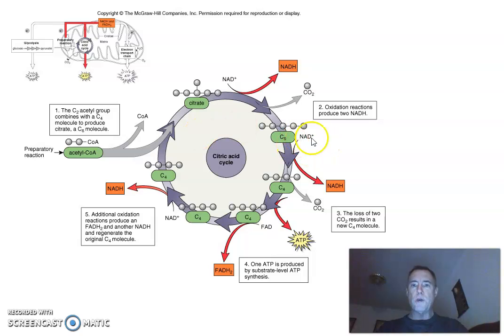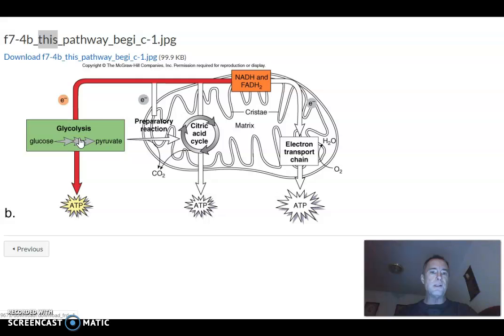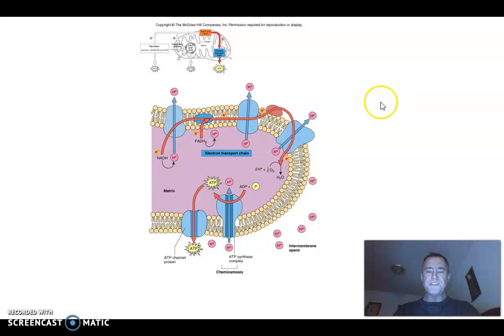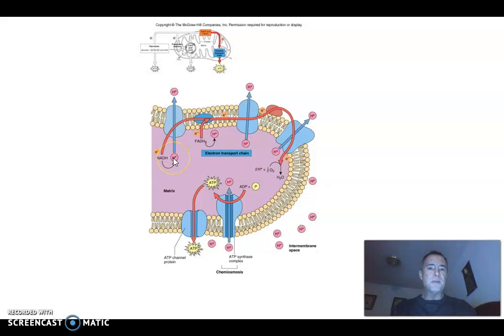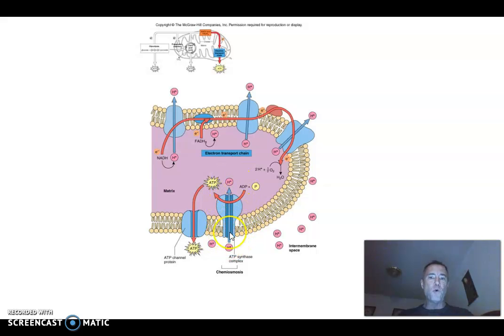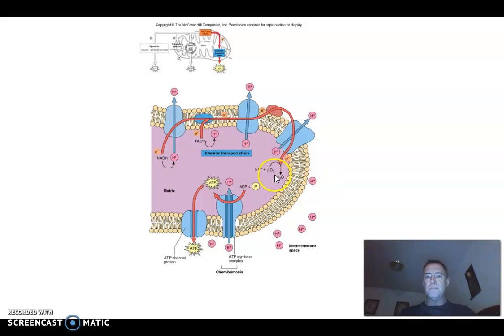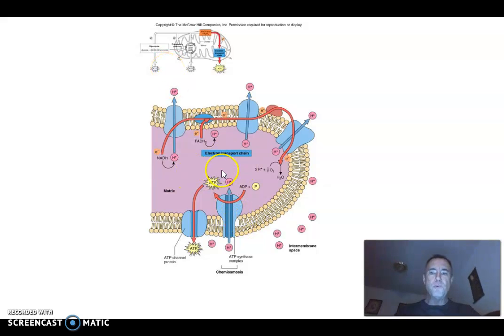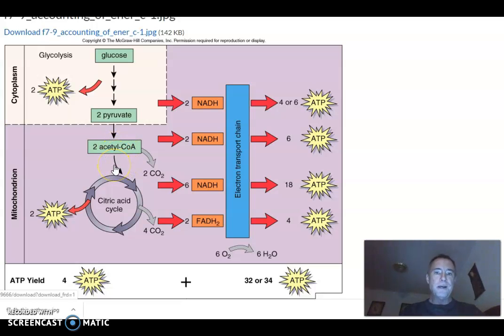cell respiration four